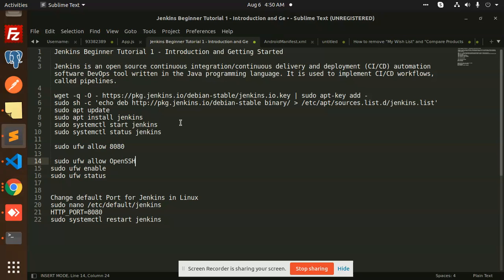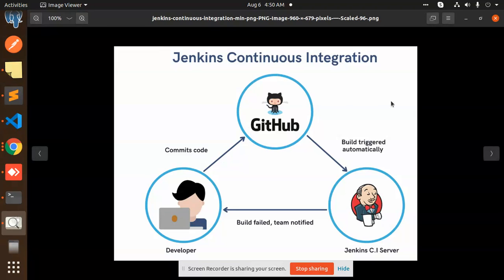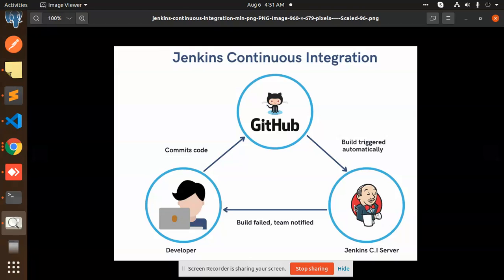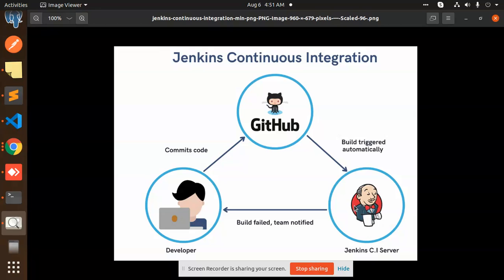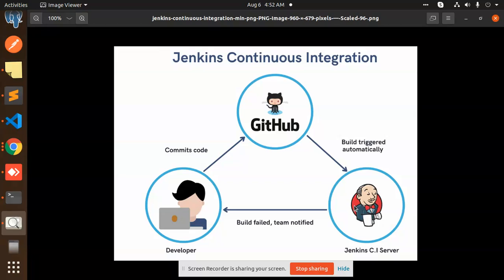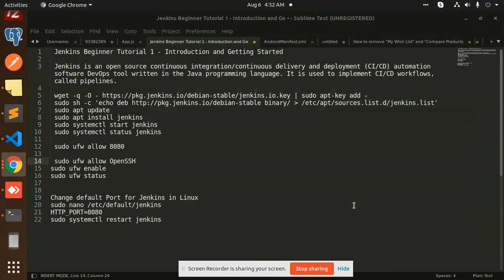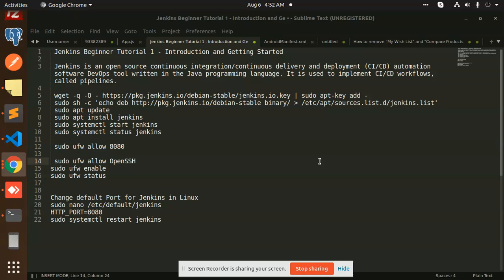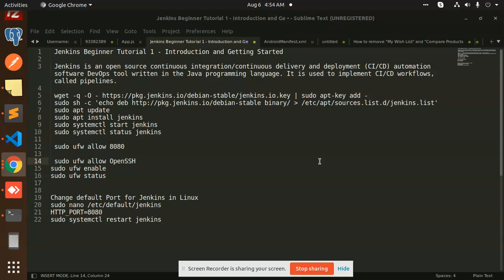Jenkins Beginner Tutorial - An Introduction